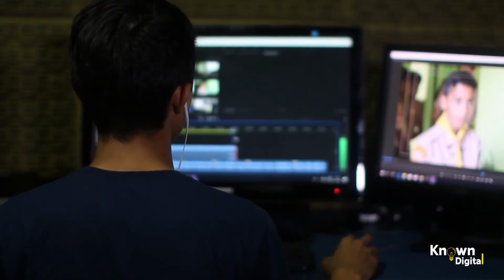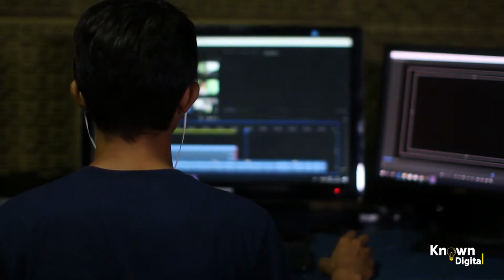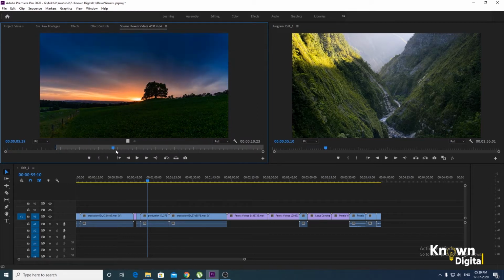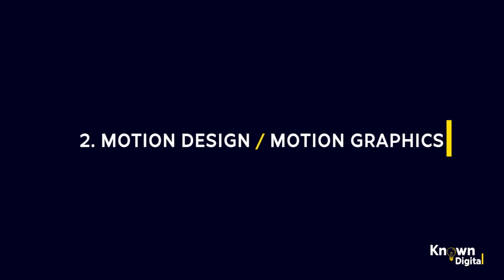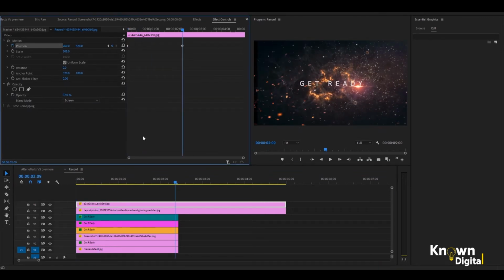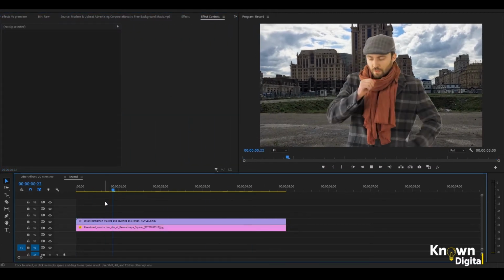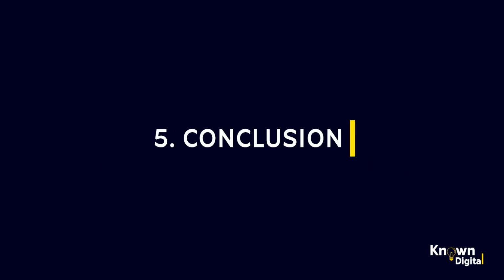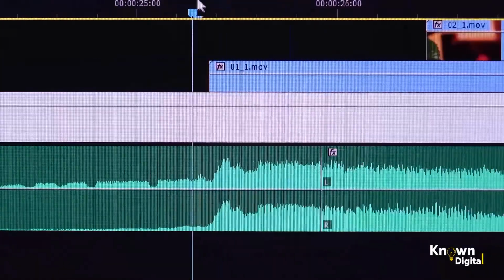Premiere pro vs After effects :Which software should i choose for Post - Production? | Known Digital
Having trouble understanding adobe premiere pro or adobe after effects?
What is the difference between premiere pro and after effects?
Confused which software to start from?
Should u learn both premiere pro and after effects?

This video is an attempt to explain the differences between Adobe premiere pro and Adobe After effects. The video intends to focus more on beginners who are trying to get into video post production such as editing, motion graphics and animation.

Adobe tools are known for its ease of use, compatablilty still maintaining reasonable subscription price.

The channel "KNOWN DIGITAL"  will be focusing on teaching several forms of post production by the medium of traditional software training and also executing real world examples from beginner to expert level.

We will be accepting your valuable feedback, doubts and ideas for upcoming videos in the comment section.

Thank you for visiting KNOWN DIGITAL !